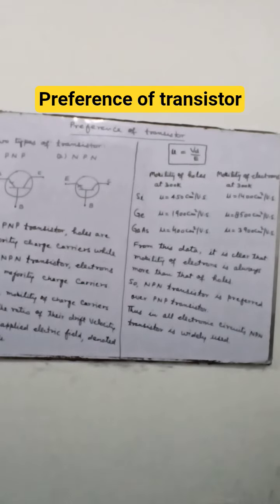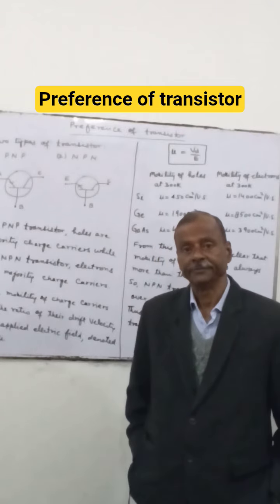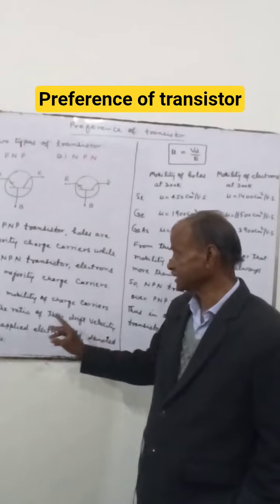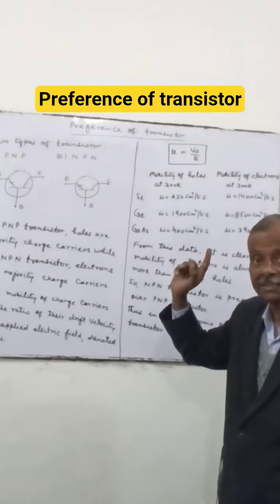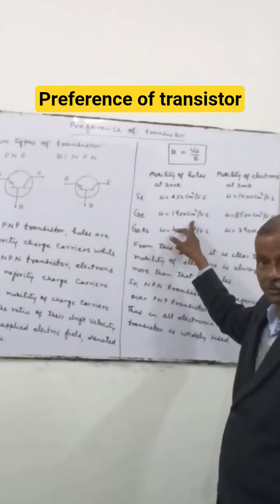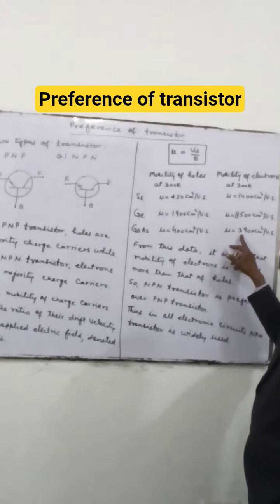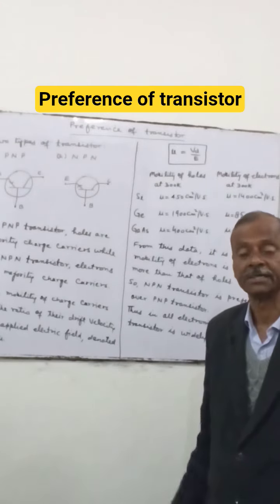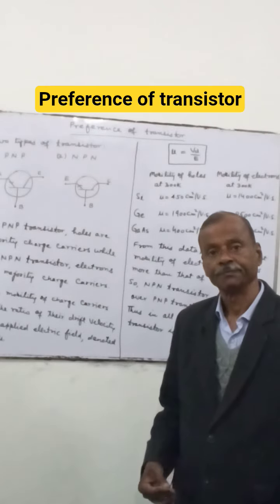Preference of transistor/12th, NEET, NDA, GATE/